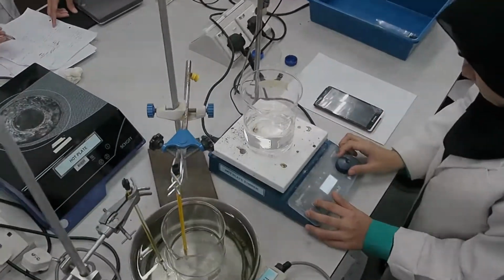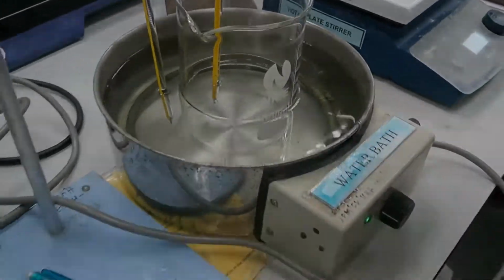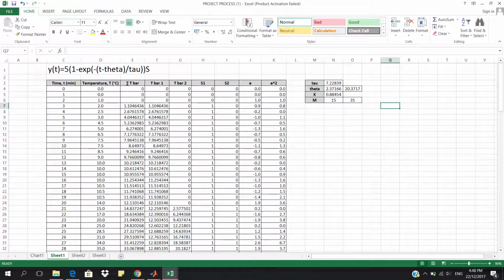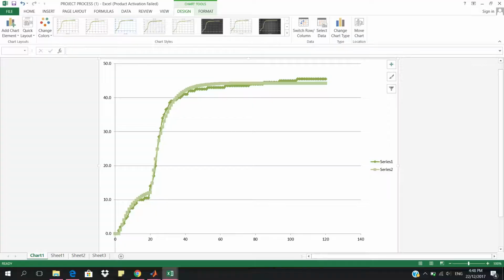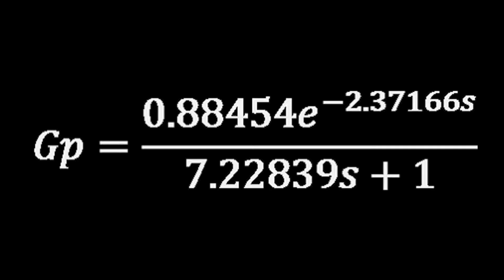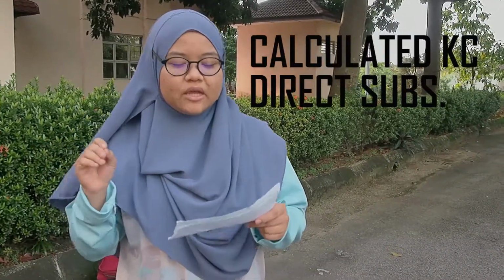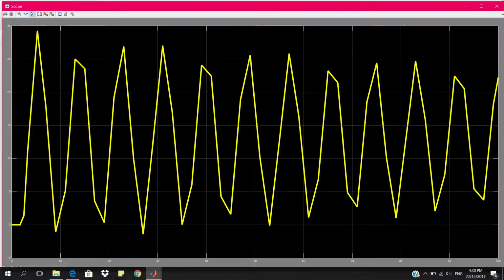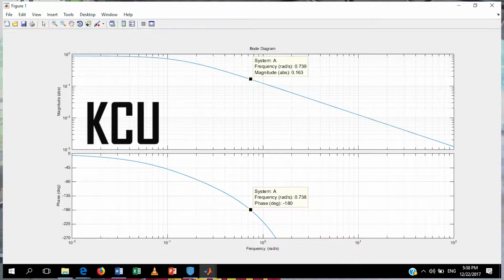PROJECT ECH3112 | CONCESS